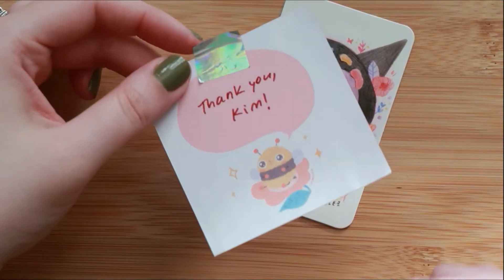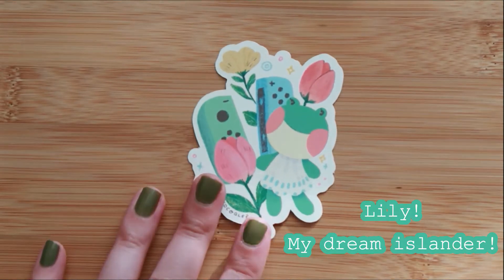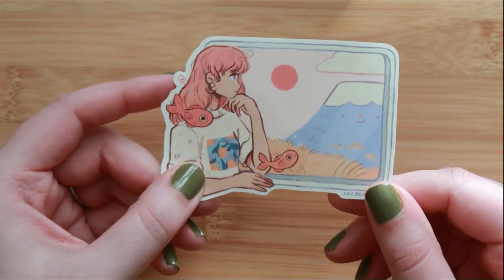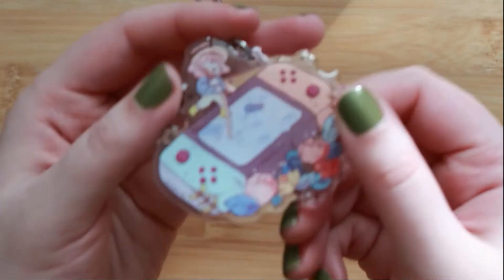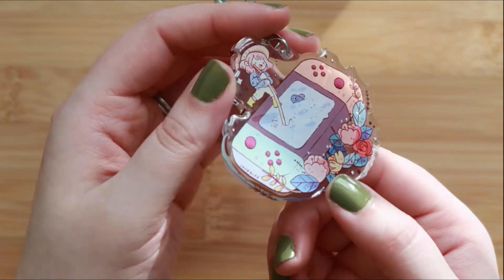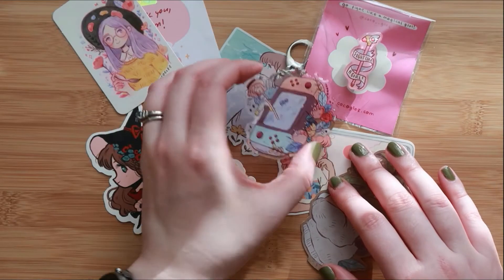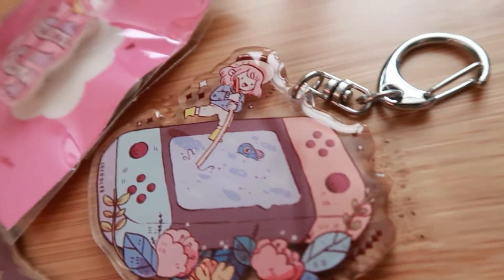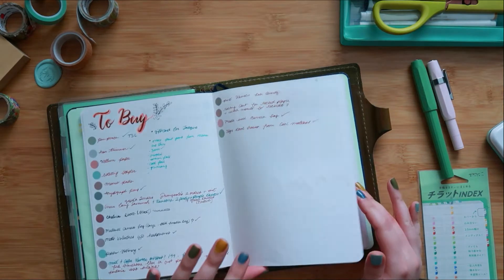Bullet Journal: March 2021 + Sticker Haul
Hello again,

I am so happy that the stickers finally showed up. Shopping online can be a gamble, so I was prepared to eat the cost should they have gotten lost. Because small businesses can't always refund your orders. But I'm so happy that I received my order and I got an extra sticker too! :) And then I decided to film my bullet journal on a separate day, I have been combining some of my shorter videos together lately, so if you notice different nail polish, that's why. I feel like my videos have been too short, and I'm trying to figure out how to make longer videos. What is too short and what is too long?
Anyway, I hope you enjoy this video, and I hope you're doing well.